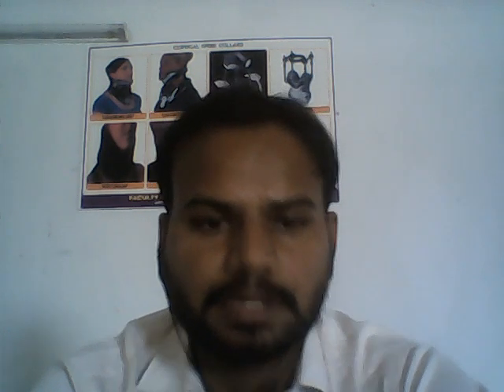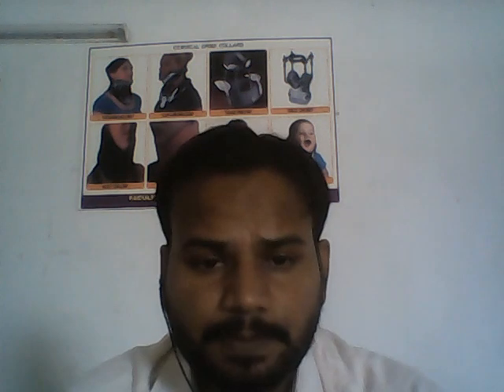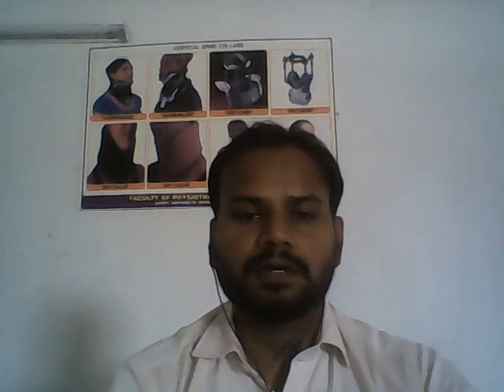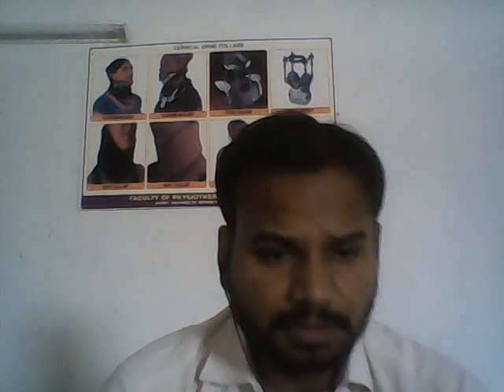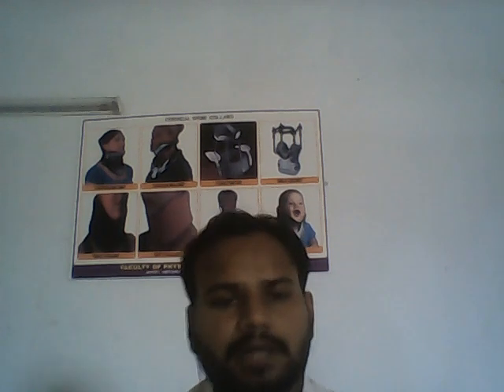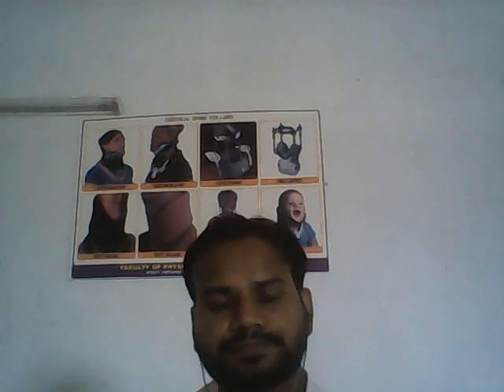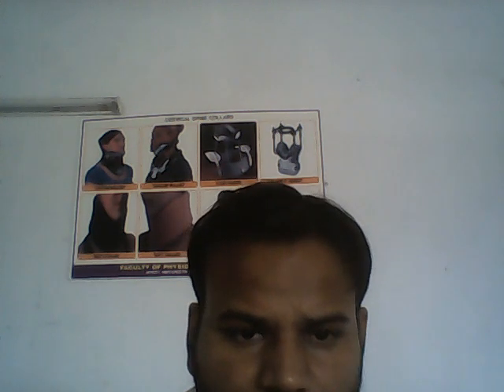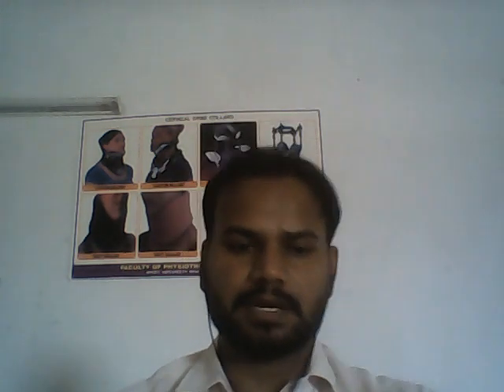hypertension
Faculty of Physiotherapy and Diagnostics
Faculty Name-Dr. Ashok Jain Assistant professor JVWU